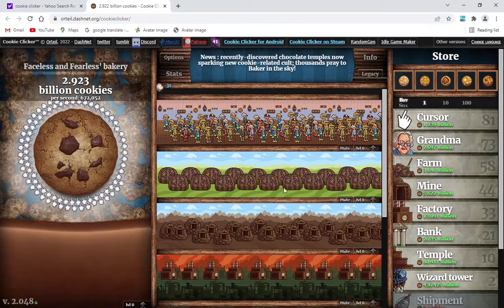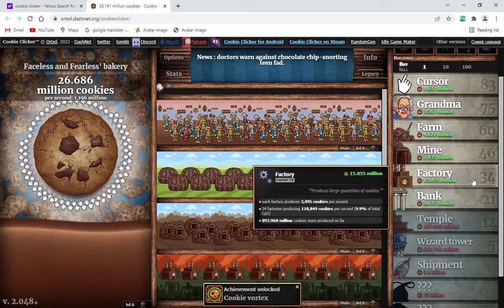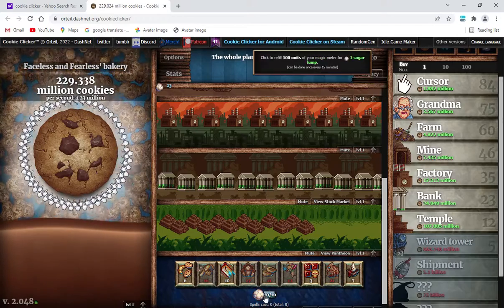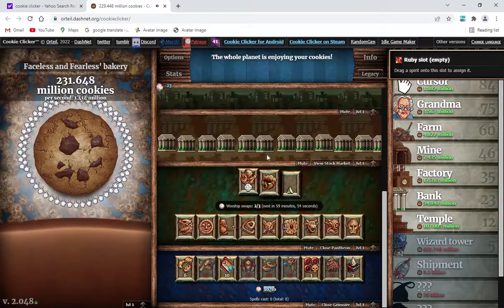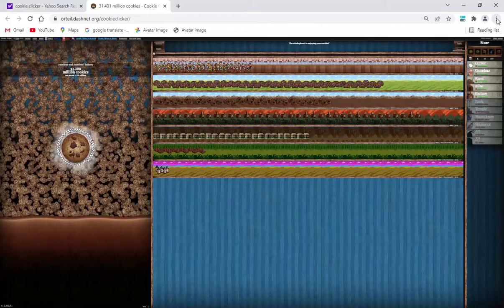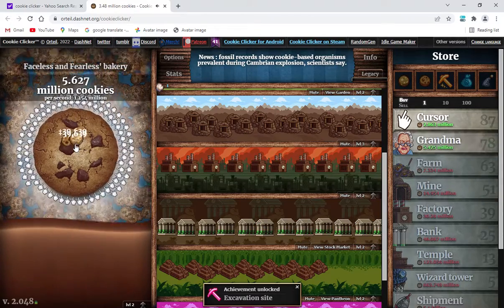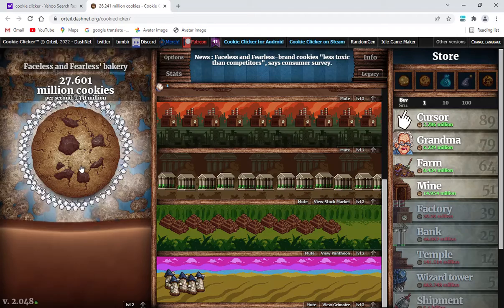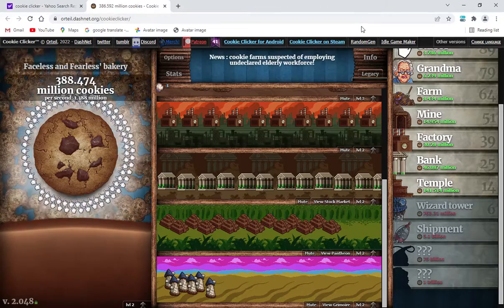i used sugar lumps to become a billionaire...